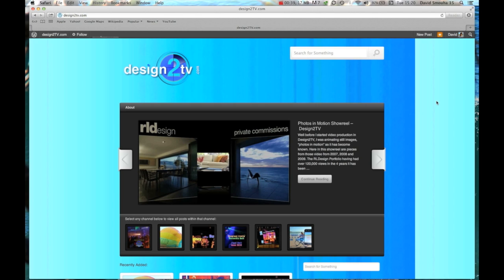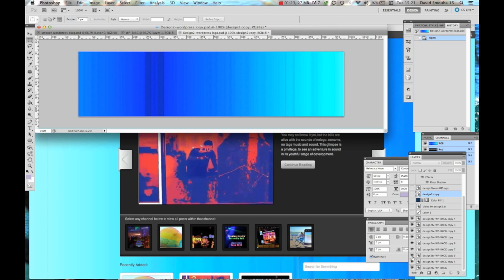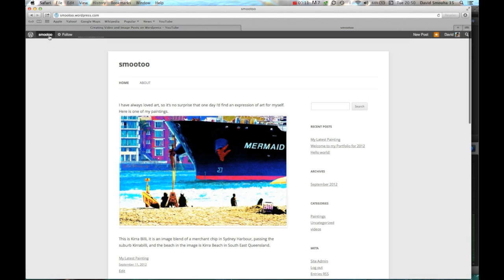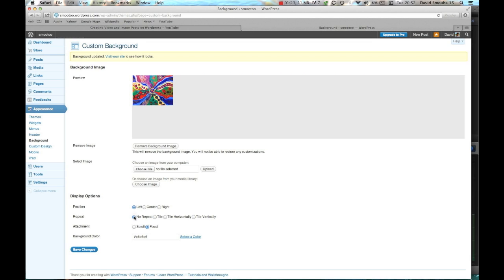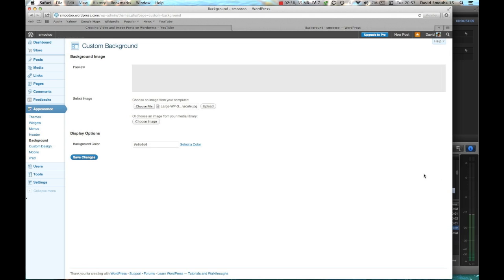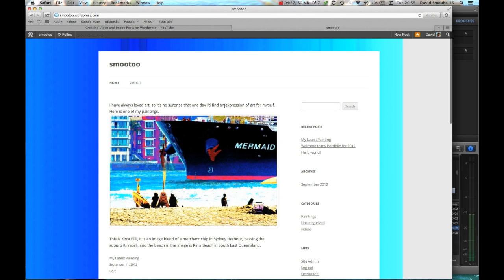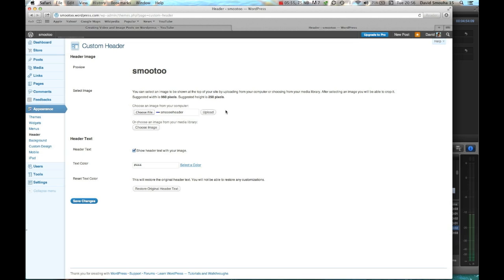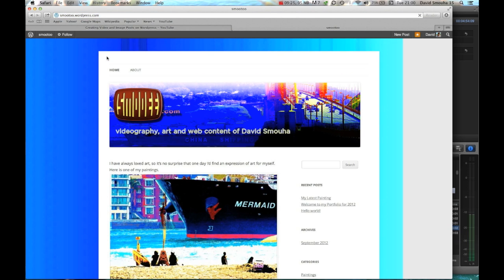WordPress - Creating and Uploading Custom Header and Backgrounds.mov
WordPress tutorial outlining design principles in creating custom elements for a WordPress site and how to upload them. Customising your WordPress site - making it yours.
In this tutorial I make some large custom grounds that are a bit slow to load, and some very small ones that load very quickly. The header image is uploaded and trimmed to size also - it's about making your site more about your look than that of the template. Video by David SMouha, smoutube.com